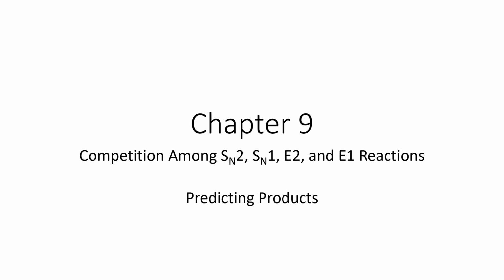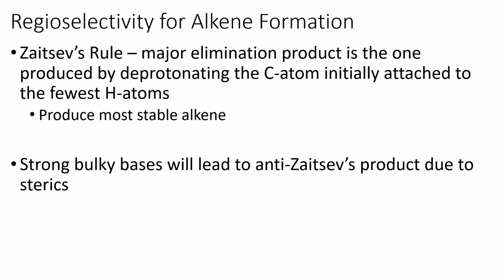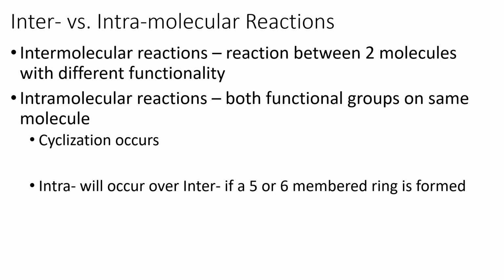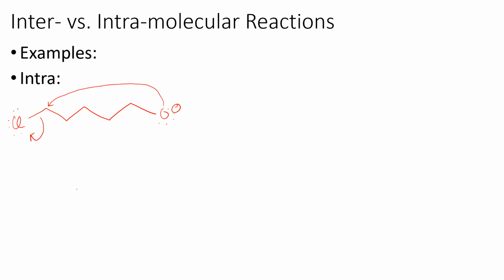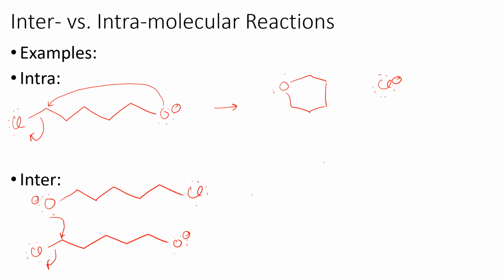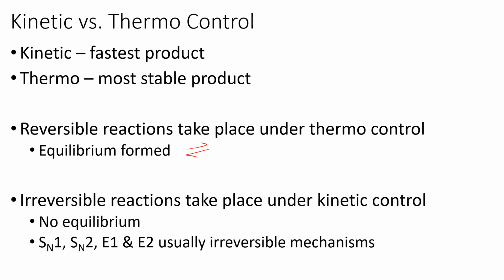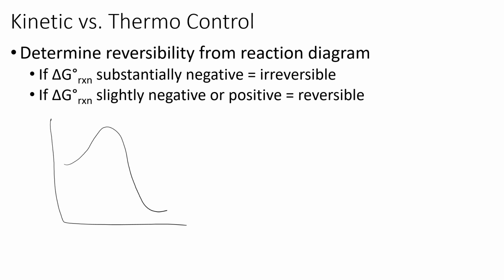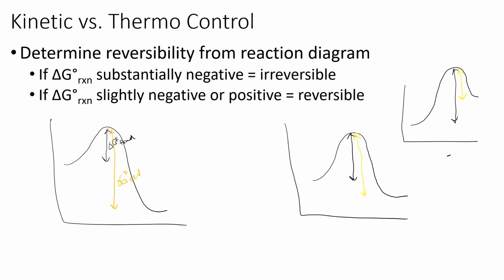CHM 20100 Chapter 9 - Predicting Products